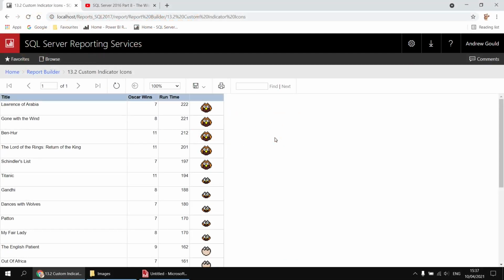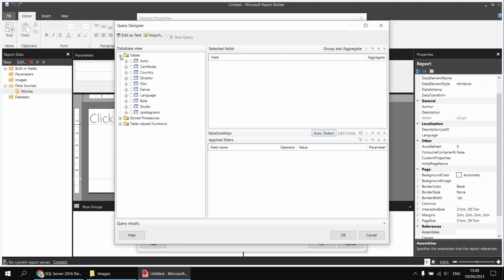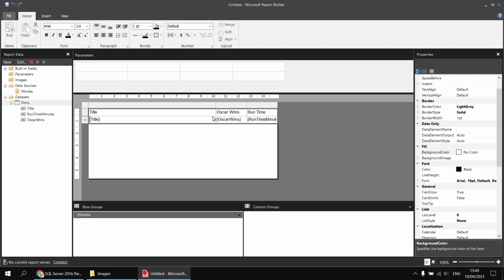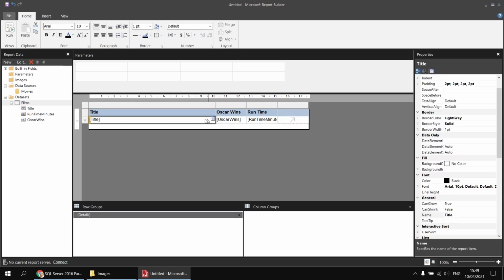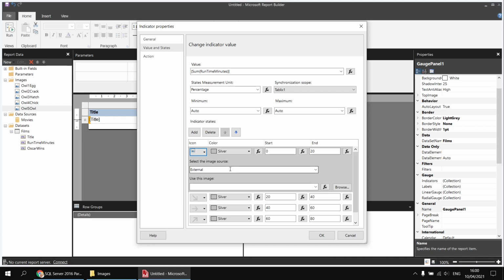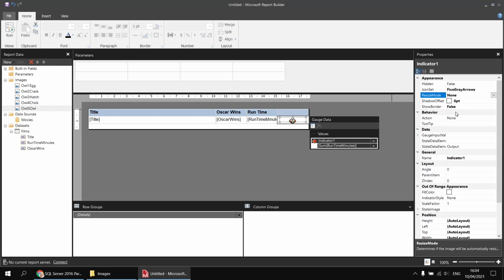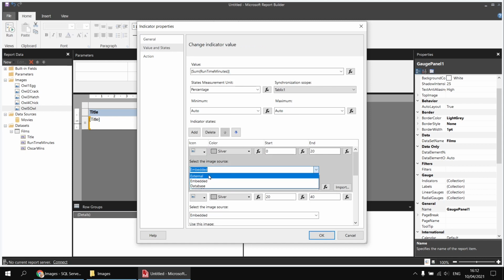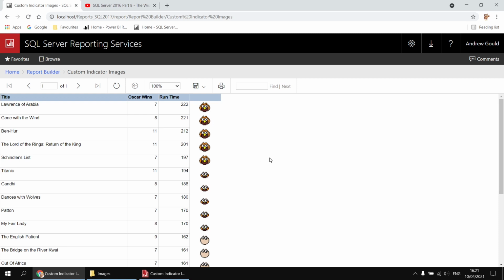SSRS Report Builder Part 13.2 - Custom Indicator Icons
This video shows you how to replace the standard indicator icons in Report Builder with your own custom images. You'll learn how to import images into a report, how to control the size and dimensions of the image and how to reference images deployed to a report serrver.

Chapters
00:00 Topic List
00:26 The Example
01:31 Creating a Data Source and Dataset
03:26 Creating a Basic Table
04:37 Adding an Indicator to a Table
06:08 Importing Images into a Report
07:05 Assigning Images to an Indicator
08:14 Viewing the Images in the Table
08:45 Disabling the Autofit Property
10:03 Using External Images
11:47 Viewing Images from the Report Server
12:10 Saving the Report to a Report Server